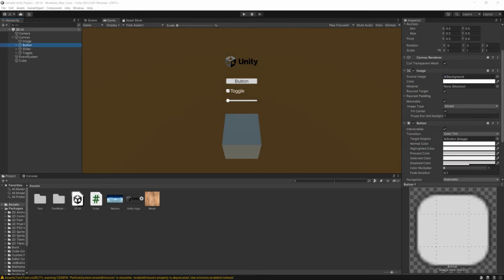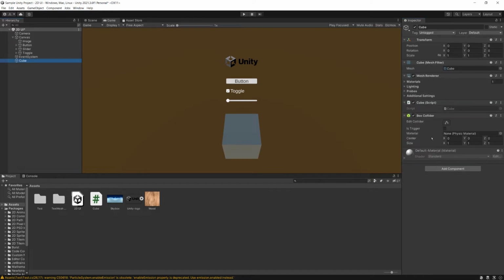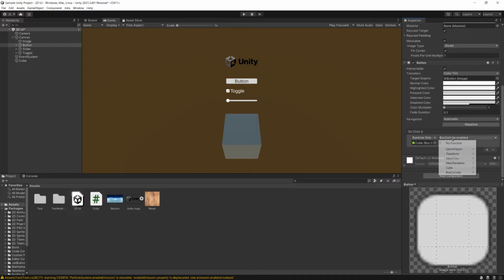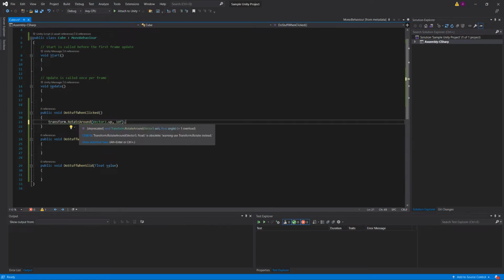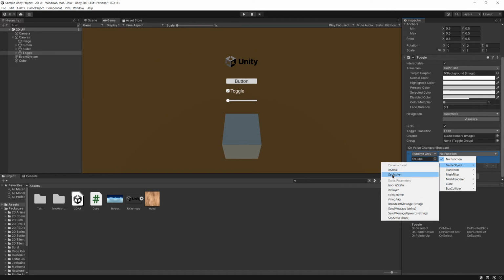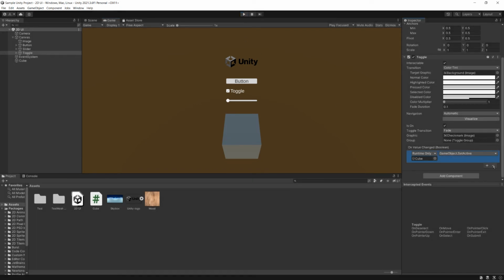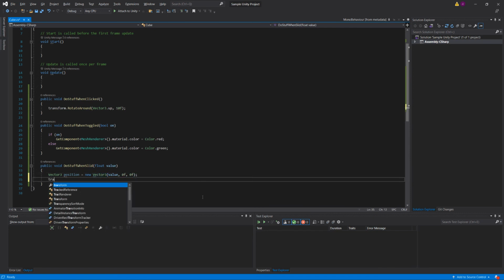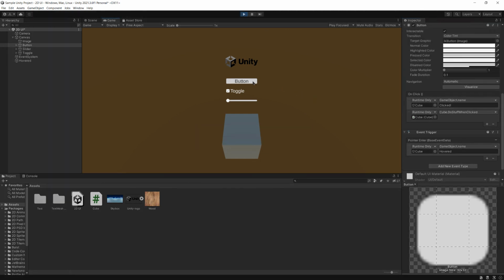UI Events in Unity (uGUI)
The Unity UI is full of events: every time a button is pressed, or a slider is moved, Unity generates an event. You can do all kinds of things with these events - and this video is going to show you how!

The video covers buttons, toggles, sliders, and more. It shows you how to directly set up GameObjects as event listeners, and also how to call a method from the event.